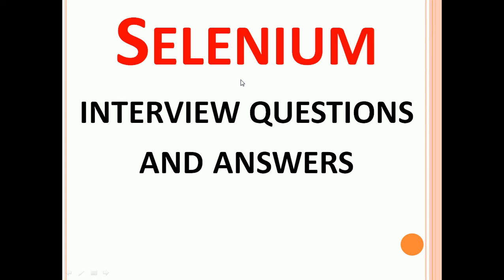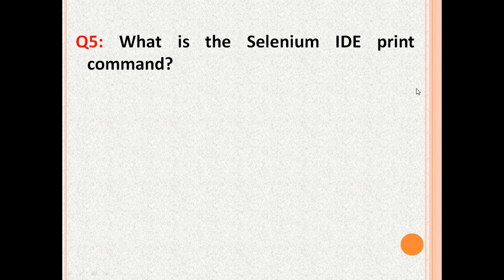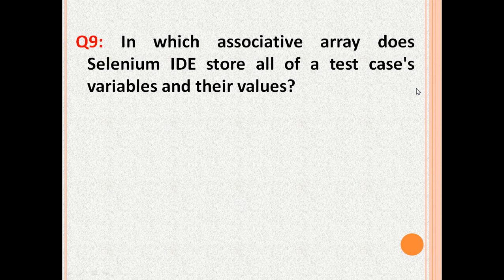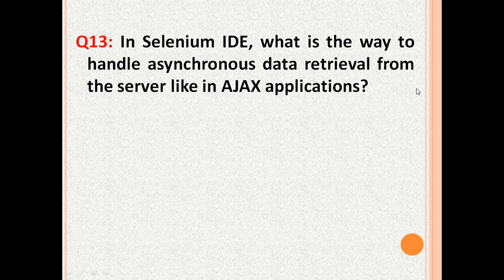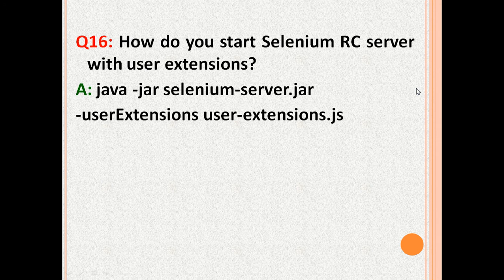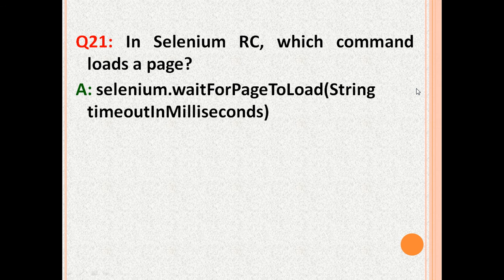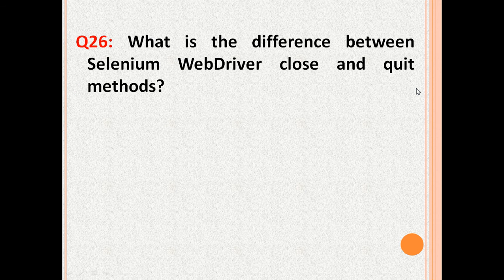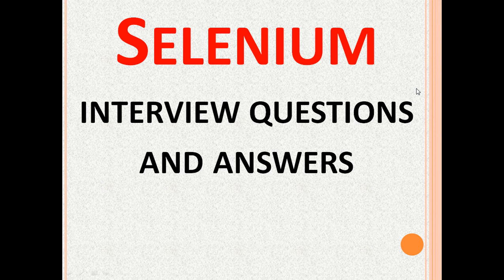Selenium Interview Questions And Answers for Freshers - Selenium IDE-Selenium RC-Selenium WebDriver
Selenium interview questions and answers are explained in this Selenium video that resolves the following queries:
- Selenium ide
- Selenium rc
- Selenium webdriver
- Selenium interview questions and answers for freshers
- Selenium interview questions for freshers
- Automation testing interview questions and answers
- Automation engineer interview questions and answers
- Java interview questions for selenium testers
- Selenium webdriver interview questions
- Selenium interview
- Selenium interview preparation
- Selenium
- What is selenium ide
- Selenium ide commands
- Selenium ide firefox
- Learn selenium
- Selenium testing
- Ide
- How to use selenium ide
- Selenium training
- Rc
- Selenium remote control
- What is selenium rc
- Selenium rc server
- What is selenium
- What is selenium webdriver
- Webdriver
- Selenium webdriver with java
- Selenium java
- Automation testing questions and answers

0:00 Selenium Interview Questions and Answers Introduction
0:18 Selenium IDE Interview Questions
3:53 Selenium RC Interview Questions
5:33 Selenium WebDriver Interview Questions and Answers

This Selenium interview questions and answers video resolves the following viewer queries:
- Selenium interview questions and answers videos
- Interview questions and answers
- Selenium interview preparation
- Selenium interview
- Selenium IDE interview questions for freshers
- Selenium questions and answers
- Selenium RC
- Close and quit difference
- How to crack Selenium interview questions and answer
- Selenium video
- Selenium interview questions and answer
- How to answer Selenium interview questions
- Frequently asked Selenium interview questions with answers
- Selenium FAQ